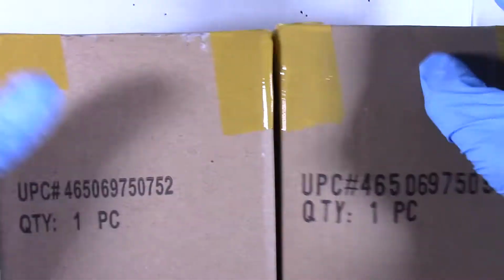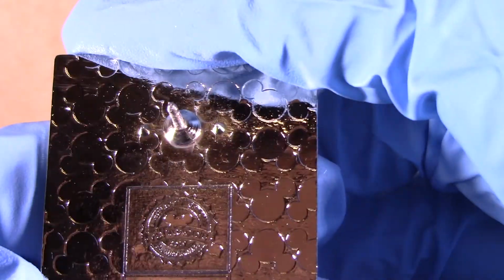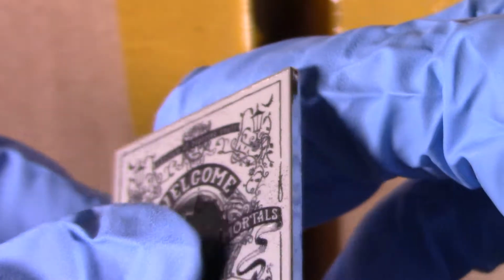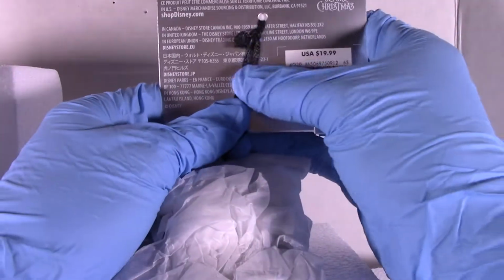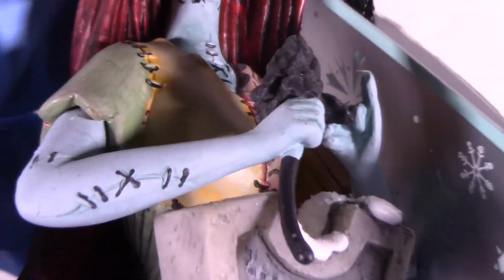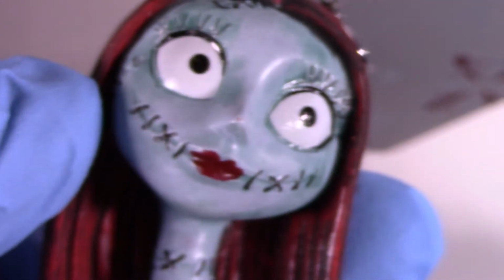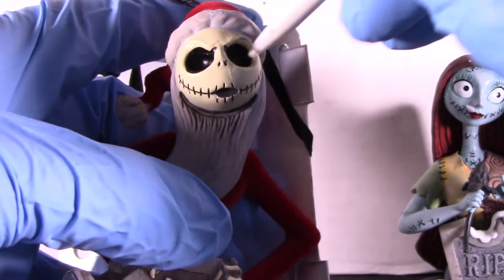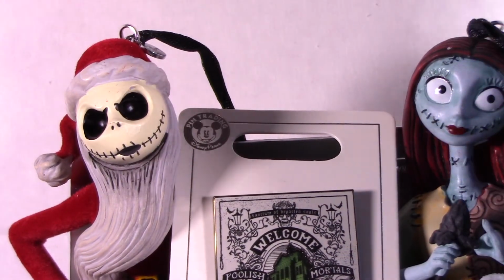Unboxing 3 Item's from Disney.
Unboxing one pin from The Haunted Mansion and 2 Ornament from The Nightmare before Christmas.